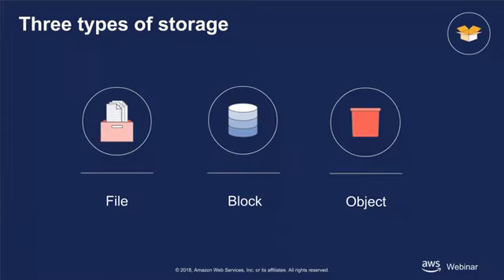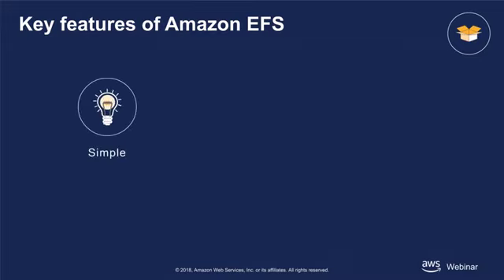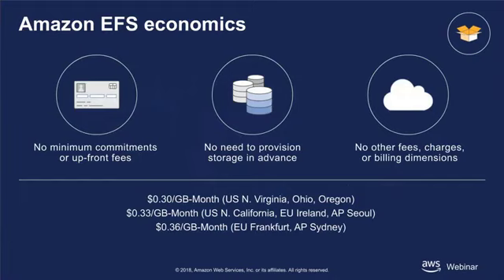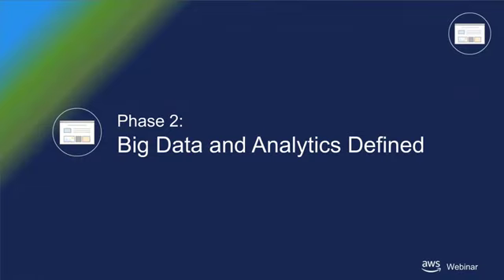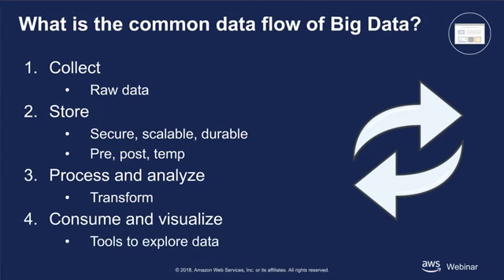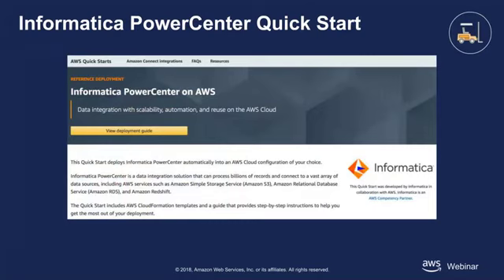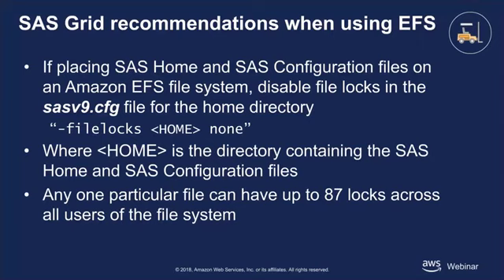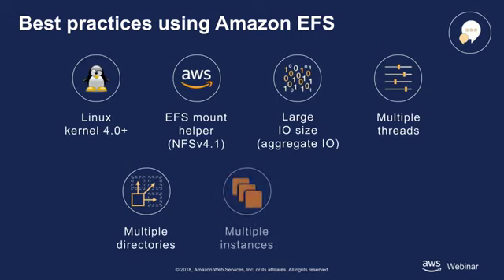Big Data and Analytics Workloads on Amazon EFS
Big Data and Analytics Workloads on Amazon EFS by Joe Disher